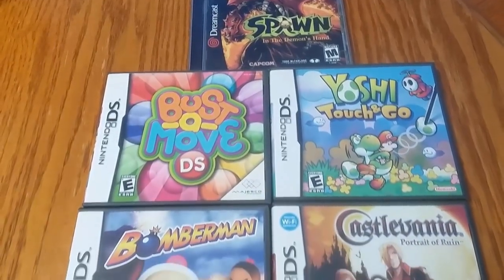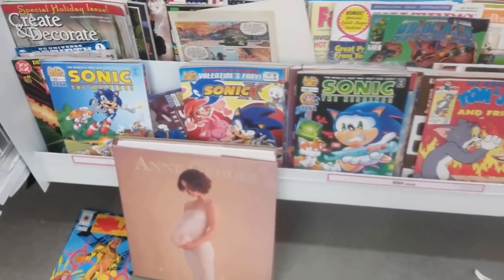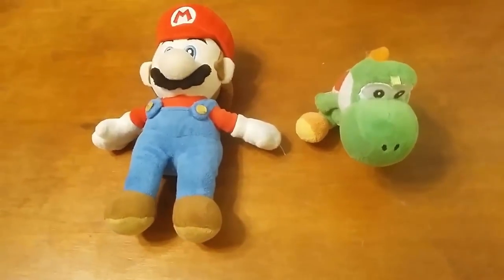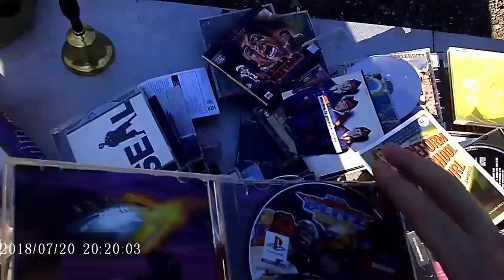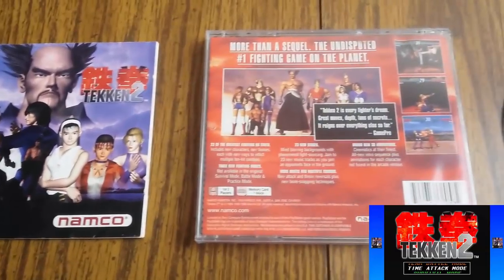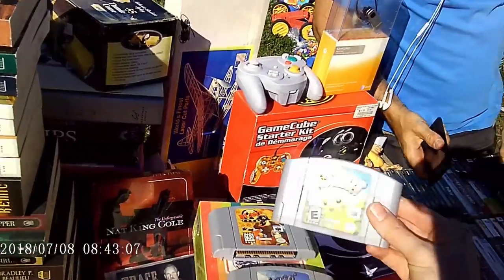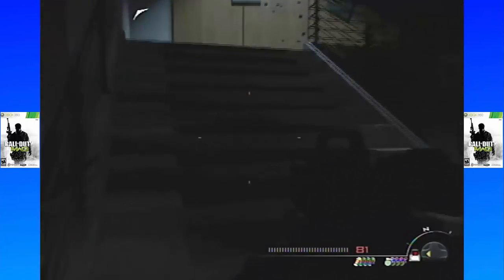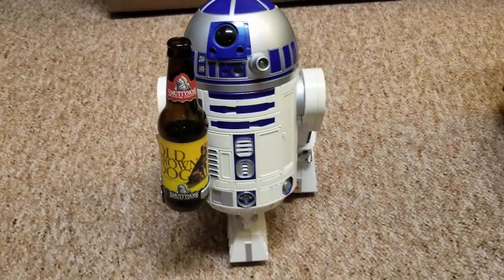Live Video Game Hunting #12 - Trade, Savers, and the Flea Market!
Today, we go on my usual video game hunting route, which involves a trade, Savers, and the Flea Market!

Game description write up Sources: Playing the Game, Reading the Box, and Wikipedia.